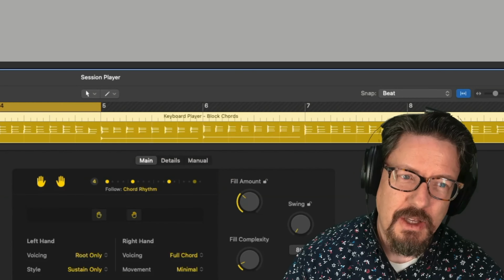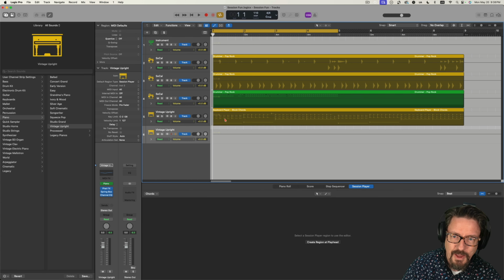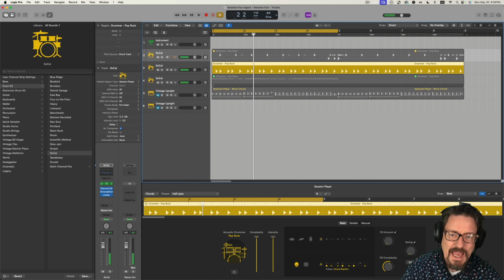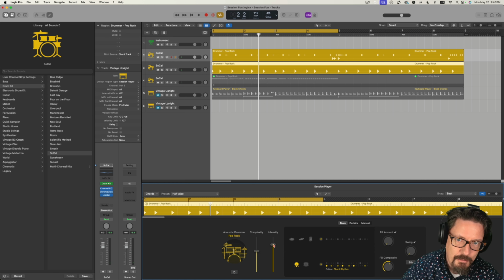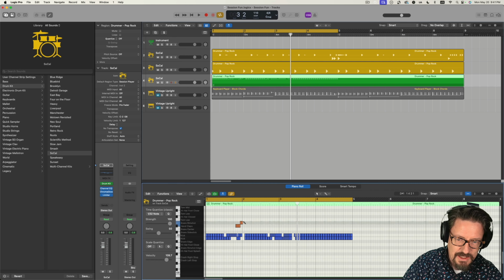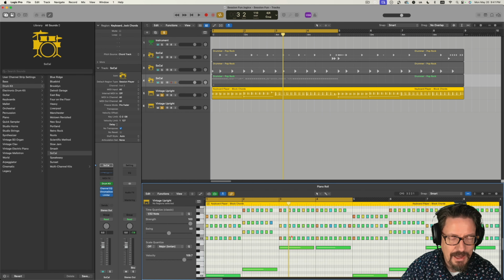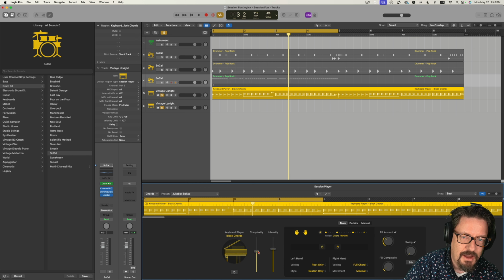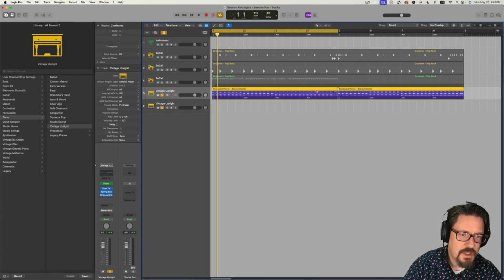Using ‘Add Same Track’ as an Advanced Session Player Technique | Logic Pro 11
Don’t judge the thumbnail… it’s just an expression. 😂